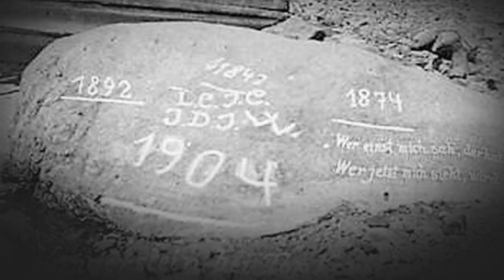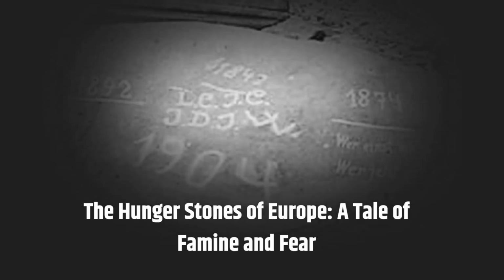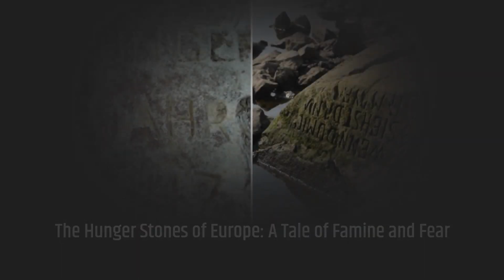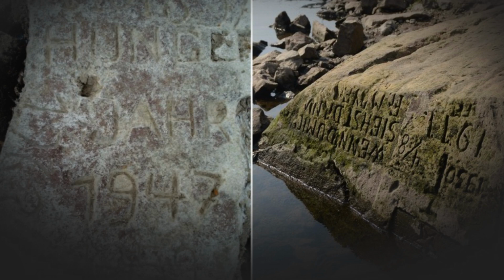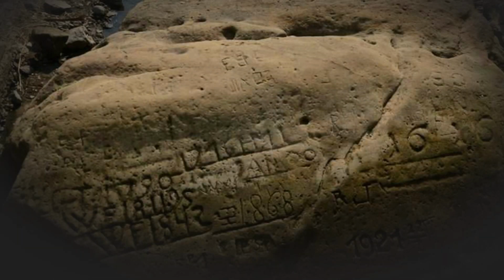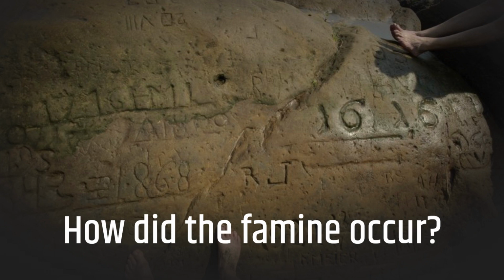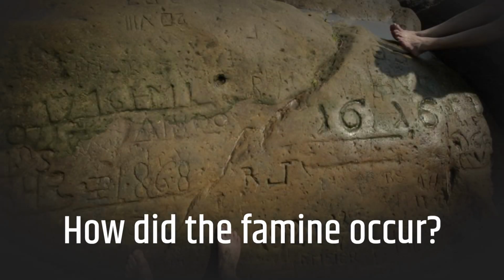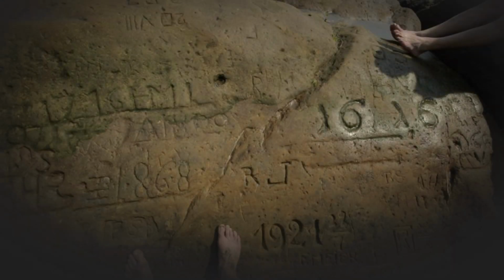The Hunger Stones of Europe: A Tale of Famine and Fear | Beyond the Horizons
Beyond The Horizons are all about true stories, success, history and more

Welcome to Beyond the Horizons, your ultimate destination for captivating historical documentaries and true story movies. Immerse yourself in a world of thrilling documentaries that bring history to life, as we delve into the depths of time to uncover fascinating tales that have shaped our past. Discover history like never before with our intriguing narratives that reveal the hidden truths and captivating mysteries of bygone eras.

🌊 The Hungerstones - Unveiling Their Mysterious Story 🌊

Join us on a captivating journey through history as we delve into the enigmatic world of the Hungerstones. Have you ever wondered about the haunting tale behind these remarkable stones and their chilling appearance in our past? Let's explore!

🗿 Hungerstones Story: In this video, we will uncover the riveting narrative behind the Hungerstones, their significance, and the cryptic messages they carry. These ancient markers have witnessed centuries of hardship and serve as a chilling reminder of times gone by.

🧩 The Hungerstones Appeared: Delve into the fascinating accounts of when and where these Hungerstones first made their appearance. What do these inscriptions reveal about the challenges our ancestors faced?

🌎 Join us in deciphering the history, the legends, and the ominous warnings etched into these stones that have perplexed historians and storytellers for generations.

If you're a history enthusiast, a lover of mysteries, or simply curious about the intriguing relics of the past, this video is a must-watch.

👍 If you found this exploration of the Hungerstones enthralling, please give us a thumbs up, share it with fellow history buffs, and don't forget to subscribe for more captivating stories from our past.

Unearth the secrets of the past with 'Hidden 'Hunger Stones' - Revelations of Ancient Drought Warnings!' 🌊🗿

Join us on a captivating journey through history as we delve into the enigmatic world of 'Hunger Stones.' These age-old stones have silently witnessed the ebb and flow of time, serving as dire warnings of droughts from centuries past. 💧🕰️

In this compelling exploration, we unveil the haunting inscriptions etched on these ancient rocks, shedding light on the challenges our ancestors faced during times of severe drought. 🌄🔍

Discover how these 'Hunger Stones' continue to reveal valuable insights into our planet's climatic history and the impact of environmental changes on societies of yesteryears. 🌍📜

If you're intrigued by the mysteries of our past and the profound messages left behind by those who came before us, this video is a must-watch!

Prepare to be transported through time and uncover the ancient wisdom of 'Hunger Stones'! 🌄🗿📜